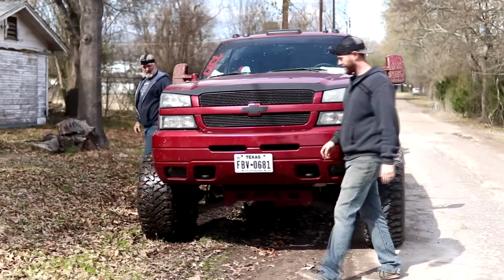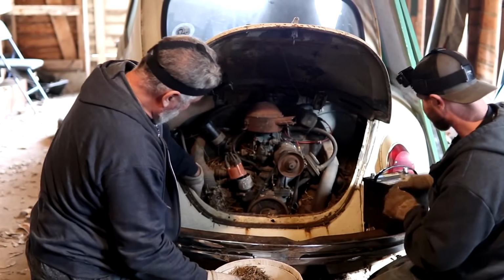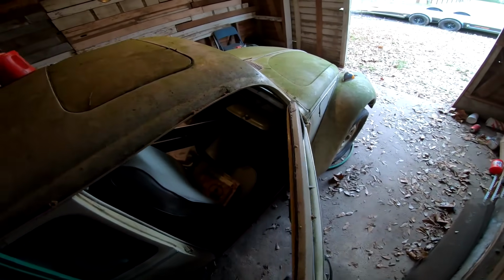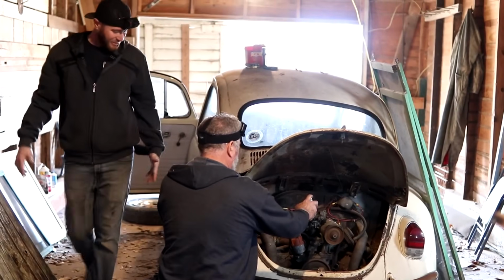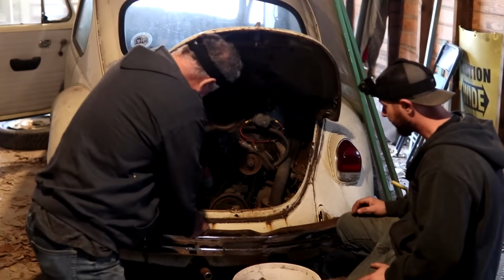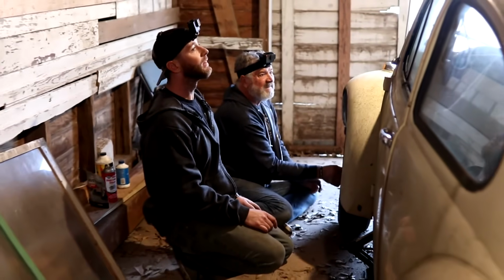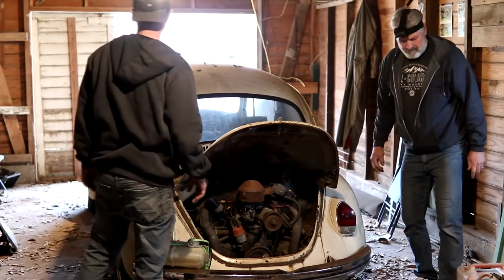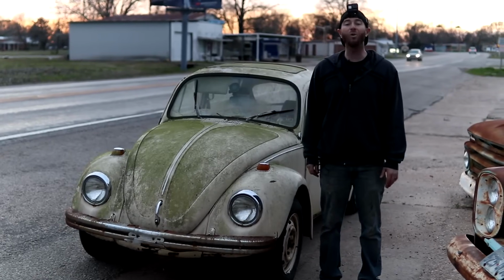BARN FIND: First Start for Abandoned VW Beetle In Decades! | RESTORED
Join in with the Restored Crew as they flashback to find the ultimate barn find. After sitting in a shed for over decades, the guys come across a sweet deal on this free VW classic. With the odds fighting against them, the team jumps through the obstacles to see if this Ol' Beetle will run again under its own power. Will it run and drive home or is this resting beauty better left alone?

►Thanks to @Maxxdtrailersofficial for sponsoring us with the Drop N Load trailer!